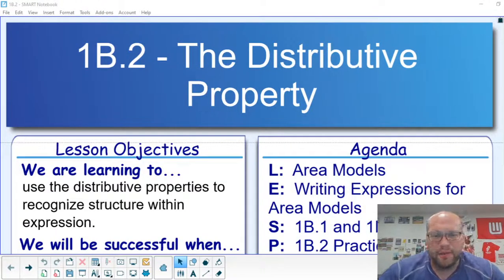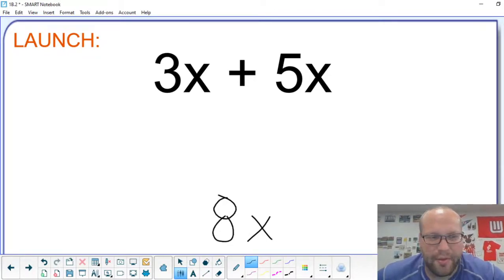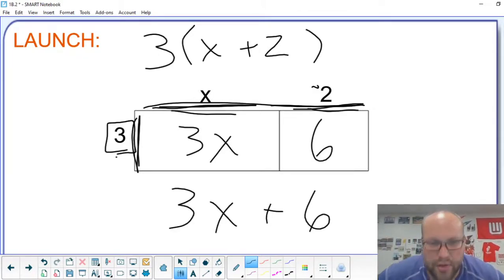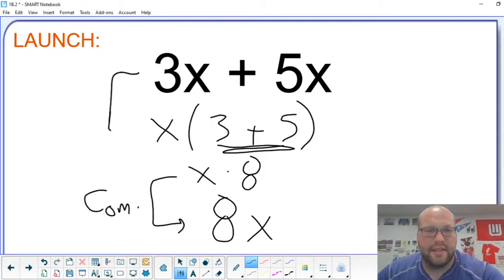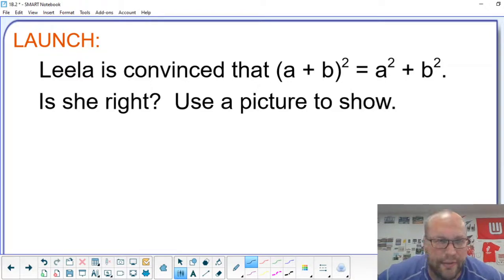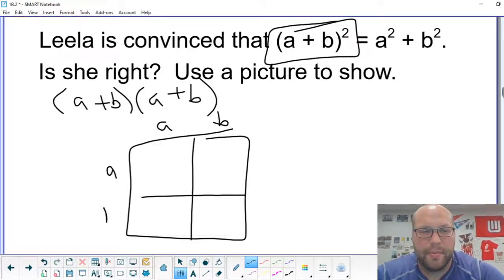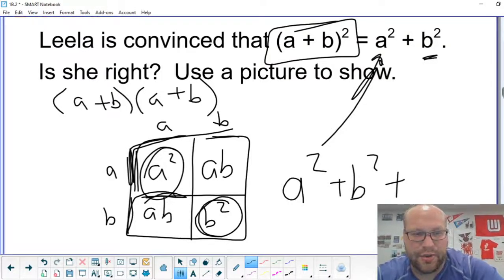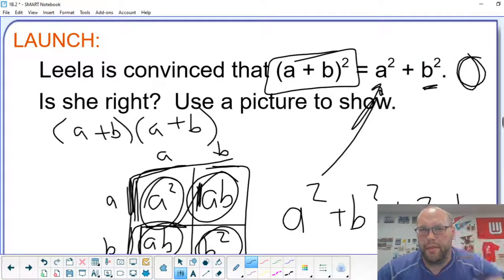ALG 1 B.2 LAUNCH